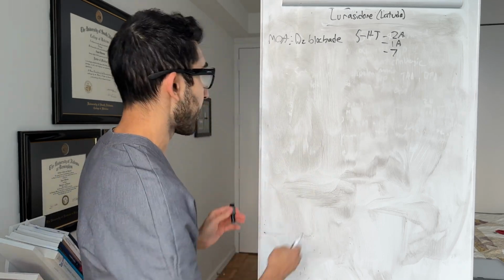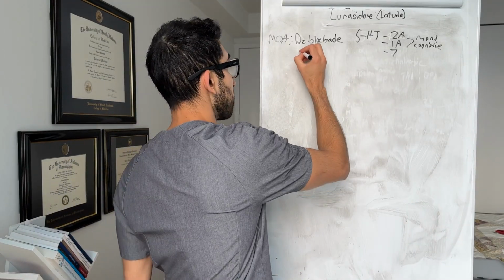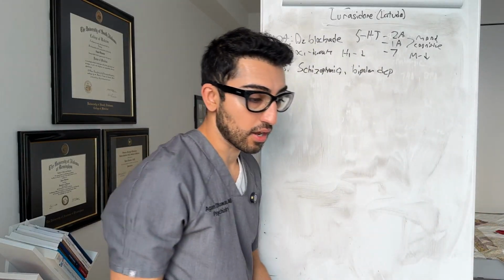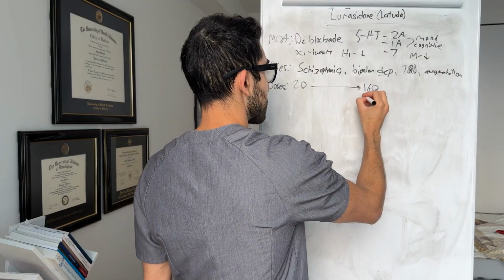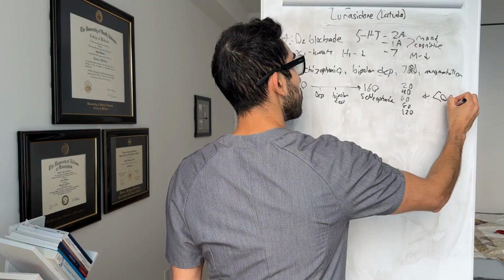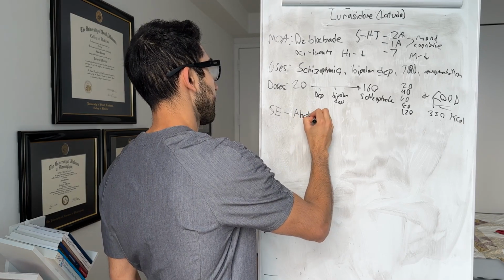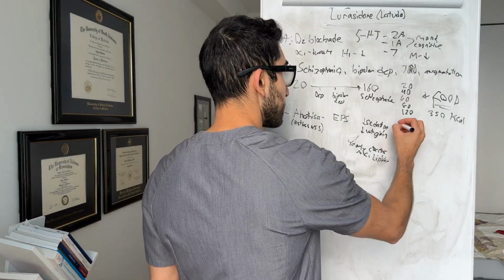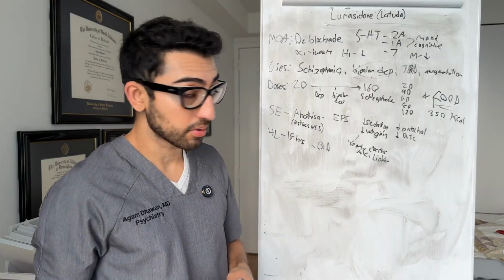Mastering Latuda: what the label doesn’t say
When clinicians or patients tell me Latuda isn't working, one of the first things I check is whether it's being taken with a real meal, because it needs about 350 calories to absorb well, and without that, patients can end up on higher doses than they need. I break down how I use lurasidone for bipolar depression, treatment-resistant depression and schizophrenia, plus why its metabolic profile makes it so useful. If you want more confidence prescribing Latuda, start here.

Timestamps:
00:00 Introduction and Mission
00:17 Overview of Lurasidone (Latuda)
00:37 Mechanism of Action
01:55 Clinical Uses and Benefits
02:57 Dosing Guidelines
03:57 Administration Tips
04:50 Side Effects and Monitoring
06:25 Conclusion and Recommendations